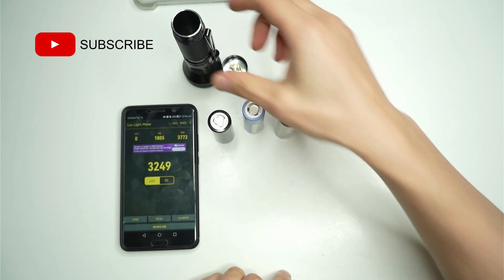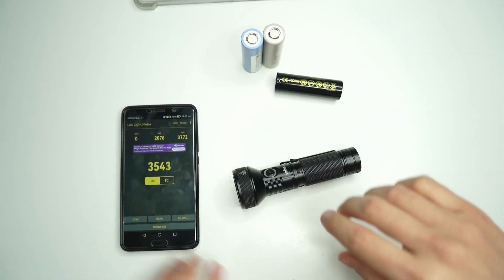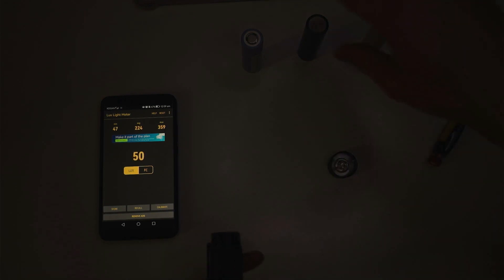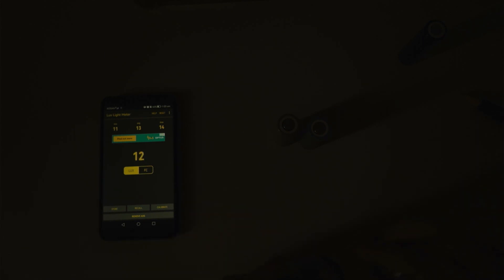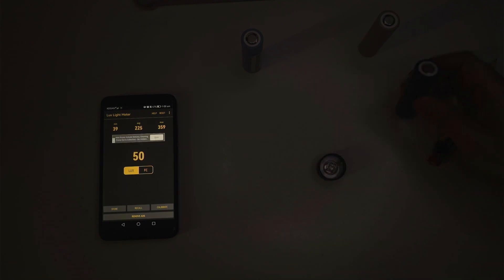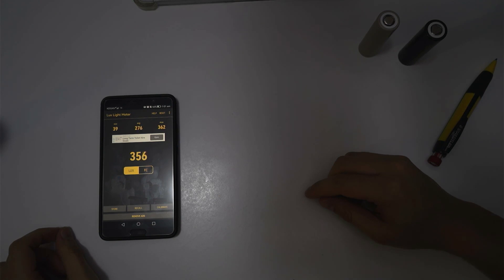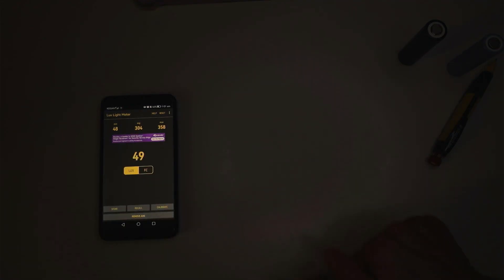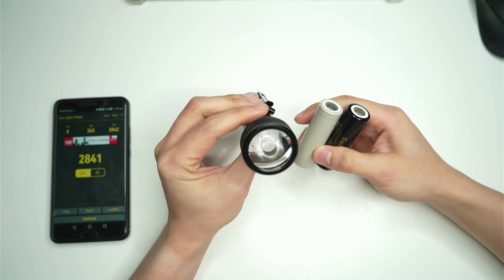Sofirn IF22a - Brighter on Samsung 30T/40T Battery?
In this video, I test whether the Sofirn IF22a produces more light when using a Samsung 30T/40T cell compared to the stock Sofirn 5000mAh cell.

Results: The 30/40T produced an additional 10 lux using the ceiling bounce test than the stock Sofirn 5000mAh battery.

Update 09/08/22: I performed a spring bypass on this light with some heavy gauge wire - and it boosts the lux figures quite significantly. However, it was a short test and I damaged both 30T cells by forgetting to file off the excess solder on the tail spring (MAKE SURE YOU REMEMBER TO DO THAT!!). Waiting on new 30T cells to arrive to retest.